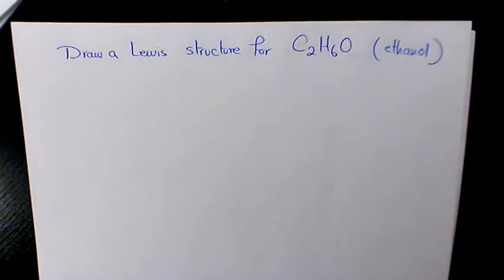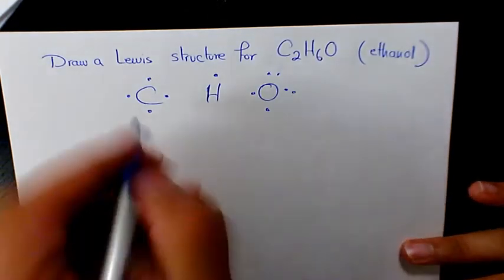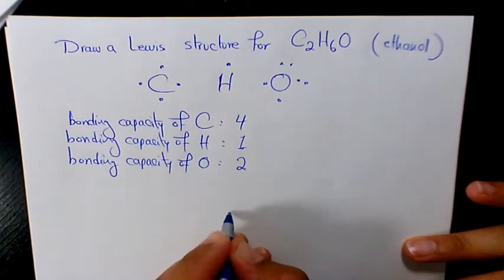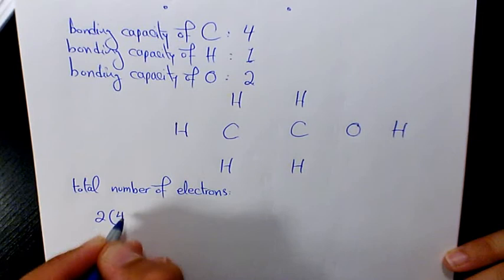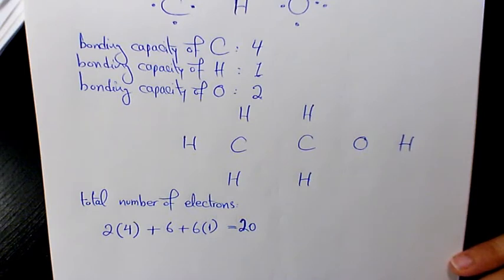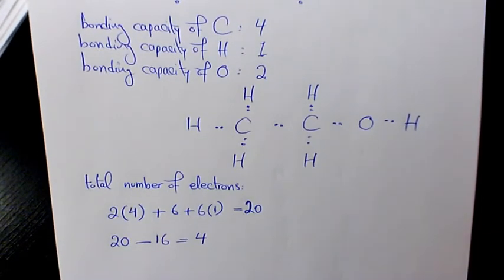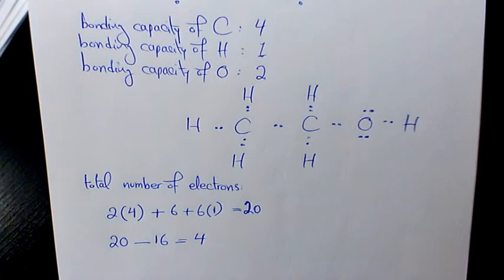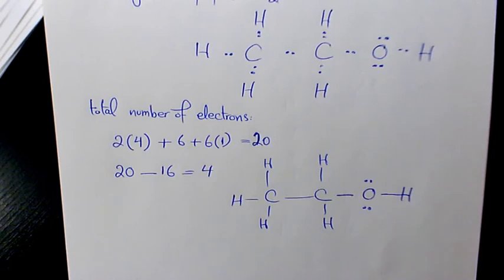How to Draw a Lewis Structure for Ethanol? C2H6O